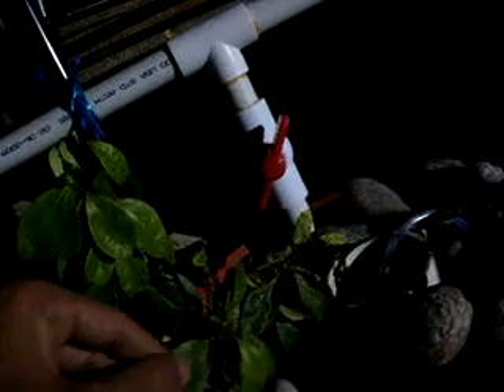Homemade Aquaponics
The first video of my CHIFT/PIST aquaponics video. I'll put up an update with better lighting soon :D